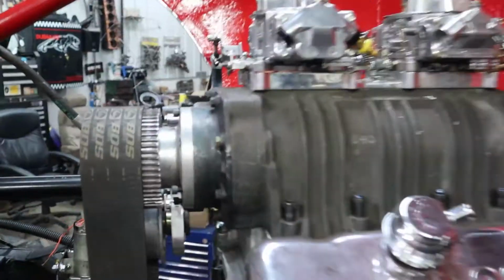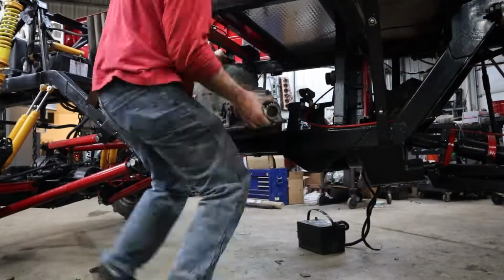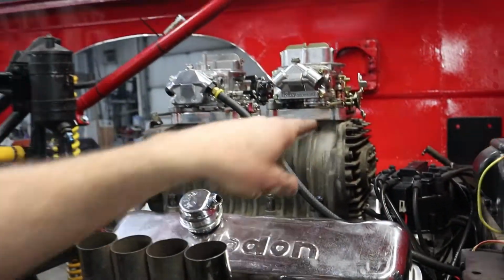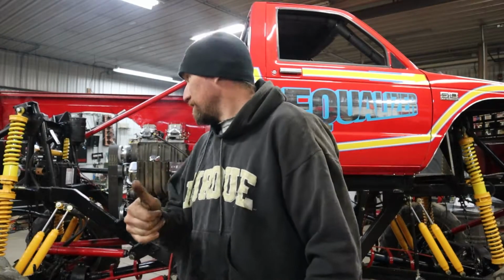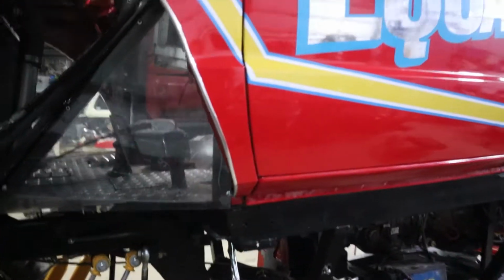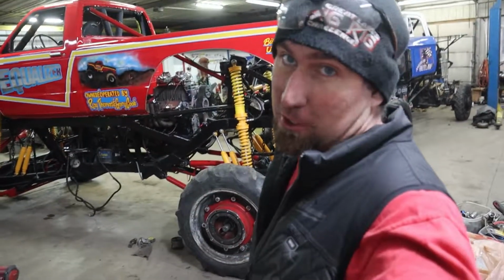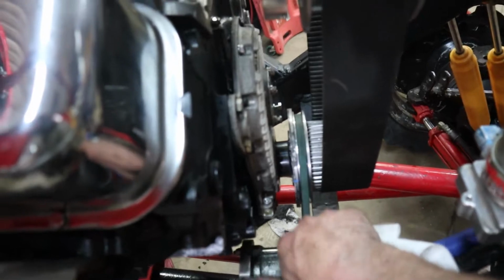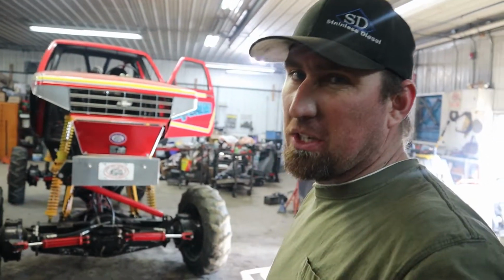Equalizer Monster truck. Making it Great again! part 2. Making noise!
✩✩✩SOCIAL MEDIA✩✩✩